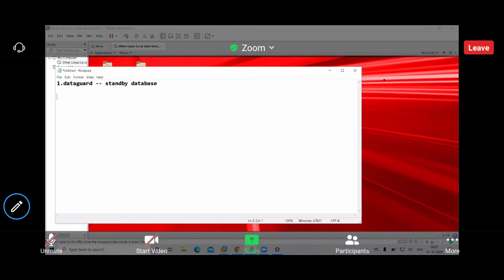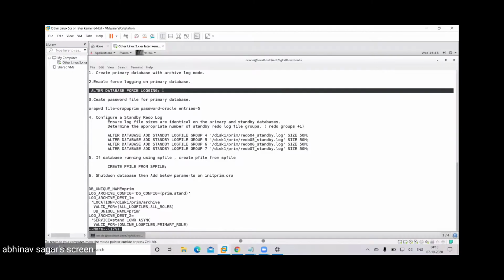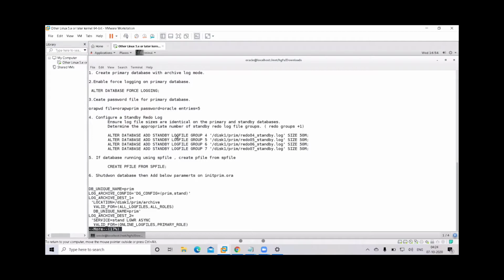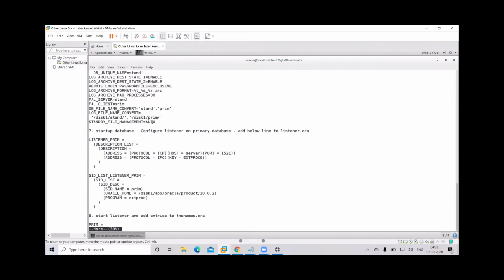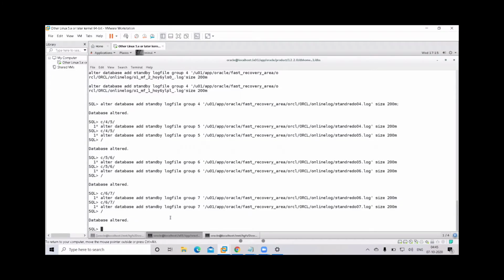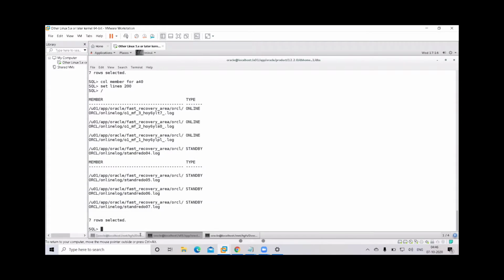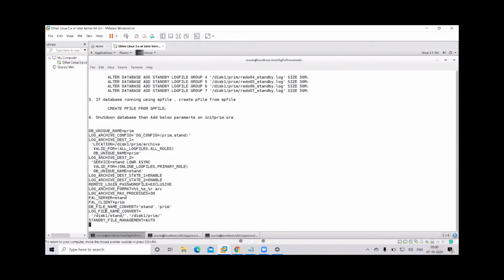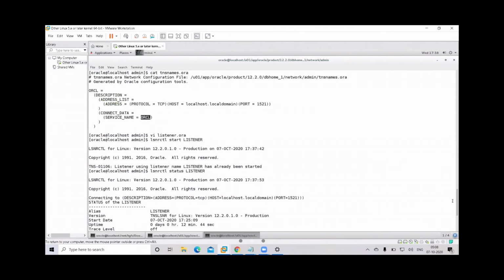ORACLE - DBA - Dataguard - OCT 7